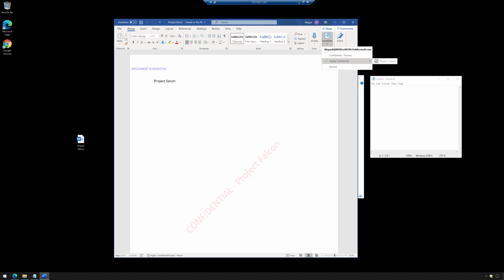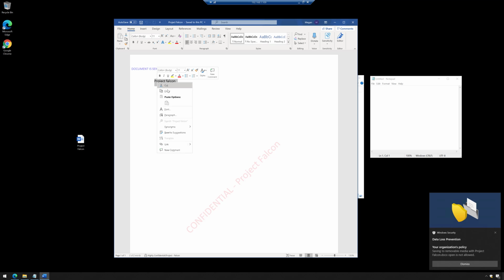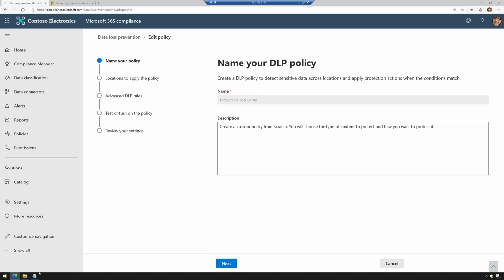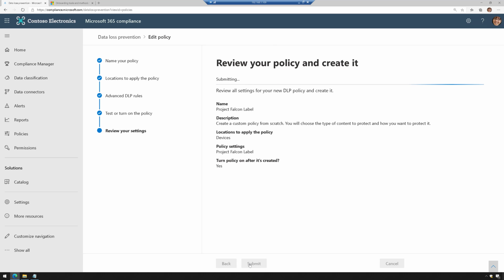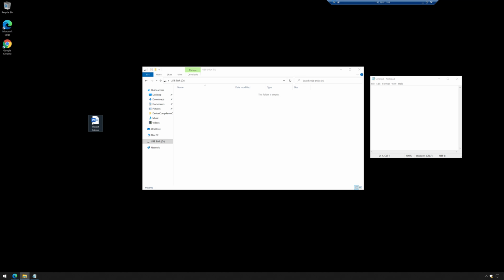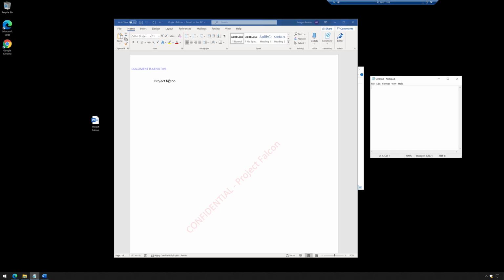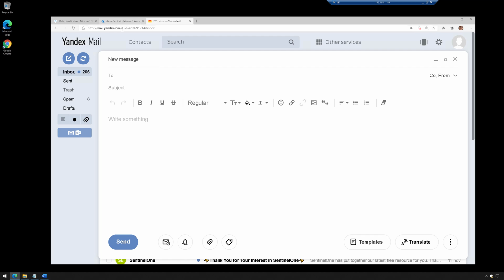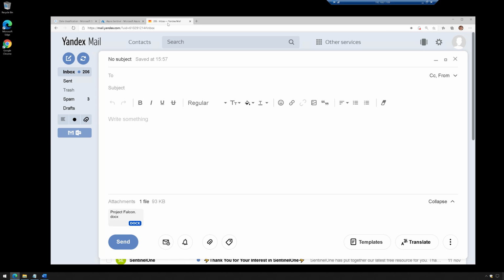Microsoft Endpoint DLP: Allow Users to Override a Policy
How to configure your Microsoft Endpoint DLP policy to allow users to override a DLP policy.